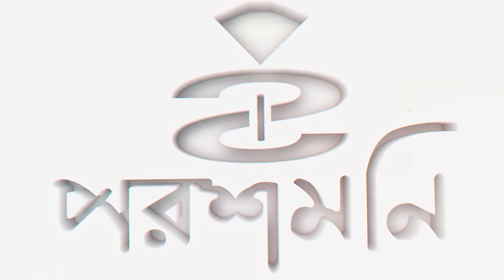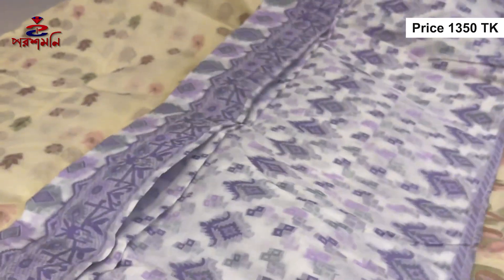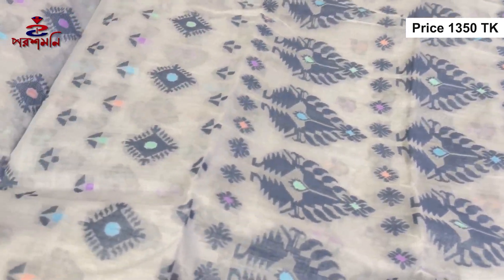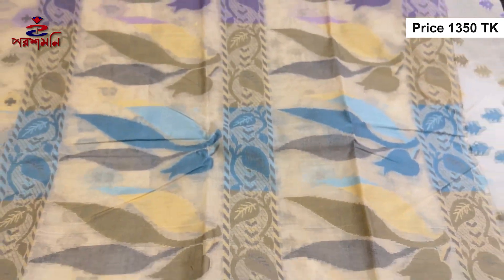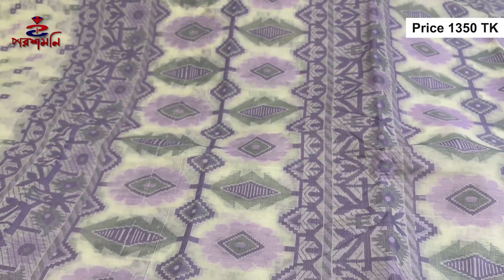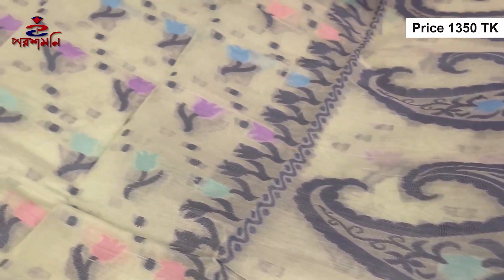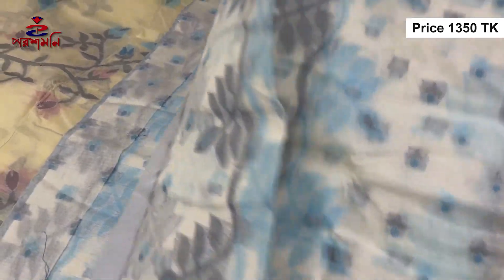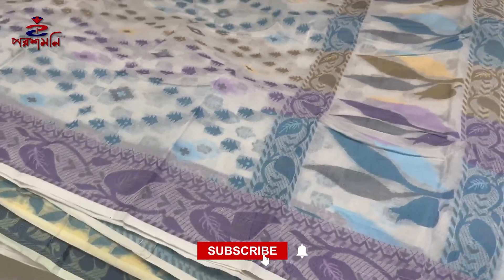১০০% পিওর কটন শাড়ি কালেকশন - Poroshmoni saree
১০০% পিওর কটন শাড়ি কালেকশন - Poroshmoni saree

100% pure Kanjivoron Benaroshi-কাঞ্জিবরন বেনারশি শাড়ী-Latest Collection At POROSHMONI SAREE

Poroshmoni saree| Shop Address :
Address: 01
House: 07, Lane 01, Benaroshi Polli, Mirpur 10, Dhaka.
Address: 02
House: 08, Lane 08, Benaroshi Polli, Mirpur 10, Dhaka.